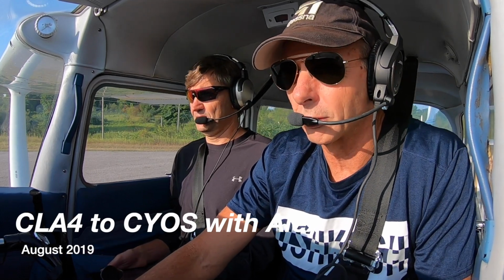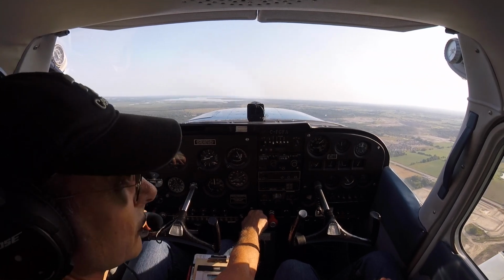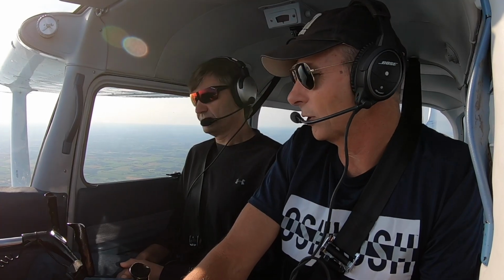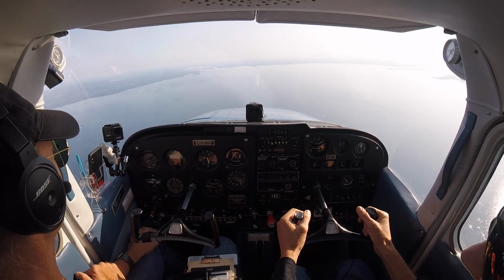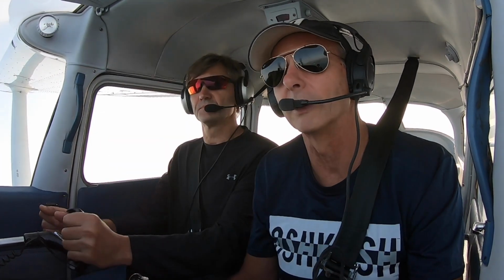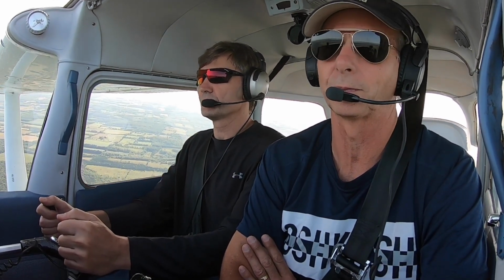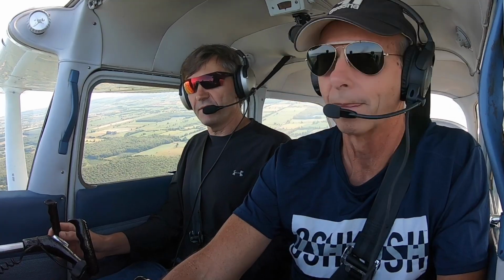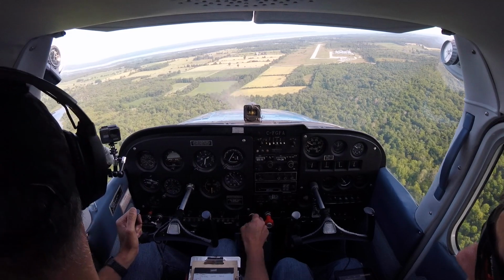Cessna 172 in Cockpit : Holland Landing to Owen Sound with Alex (1080p HD)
"Avgeek type"  in cockpit video flying CLA4 to CYOS on a perfect morning.  GFA is a C172K 1969 with a Penn Yan Superhawk STC (180HP)

Video "pointing out" & ATC Audio = GoPro Hero 5 Session
Video "pointing in" = GoPro Hero 7 Black
Mounts, ND Filter and cables from Nflightcam

Note: I am not an instructor - this is just flying with a friend